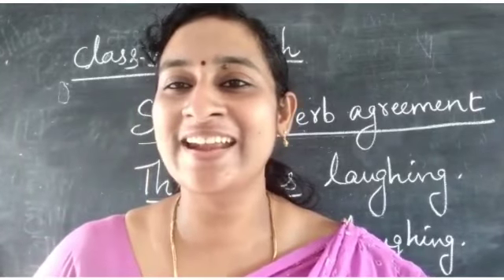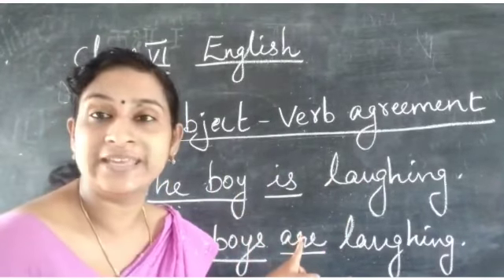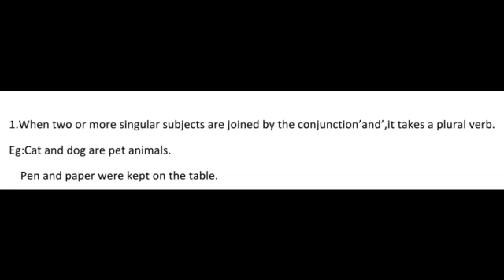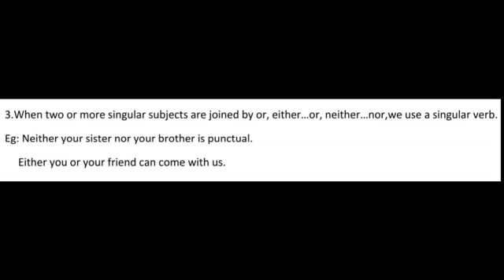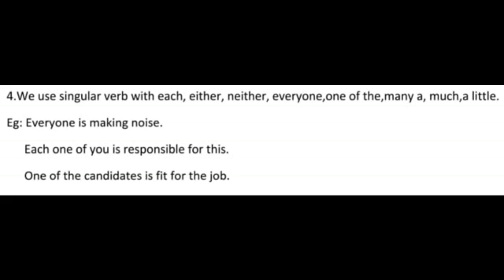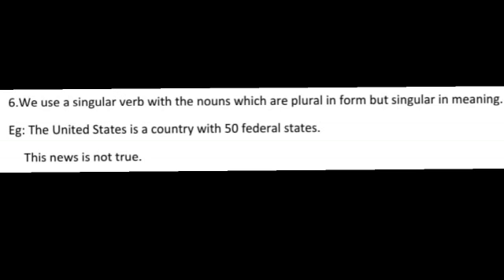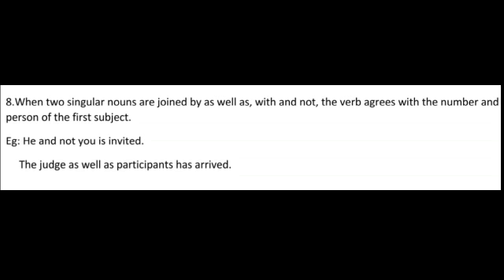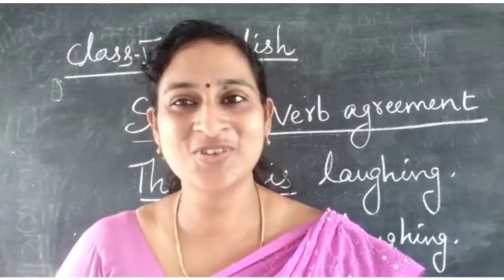Al Hind Class 6 English January 28